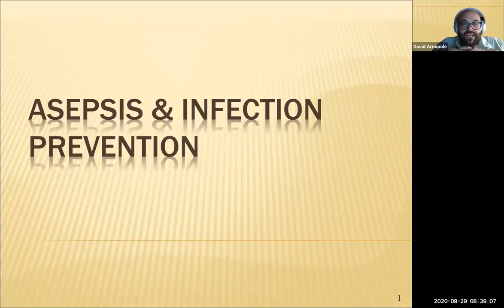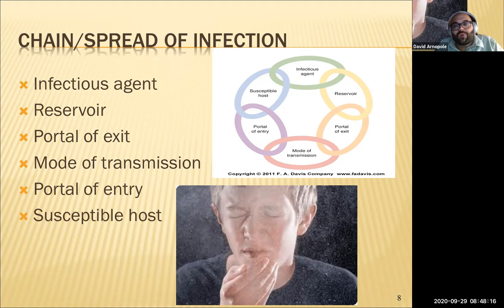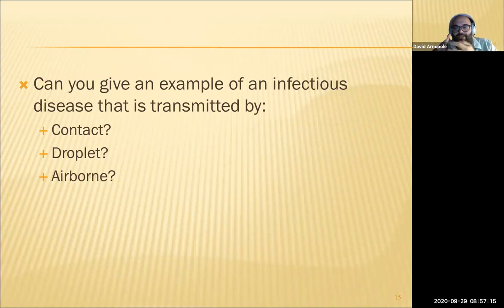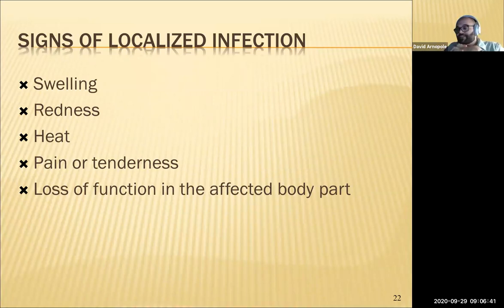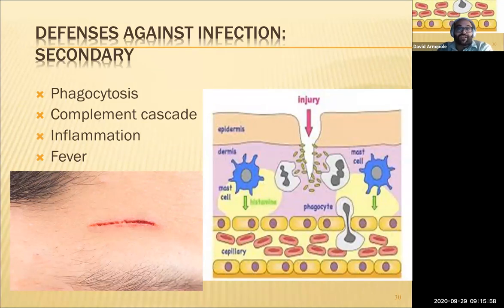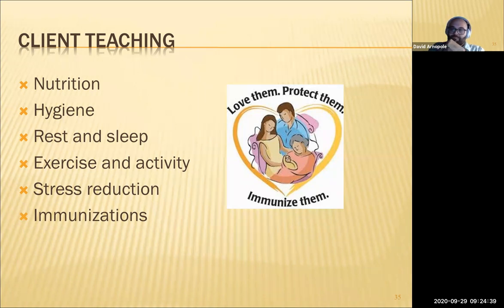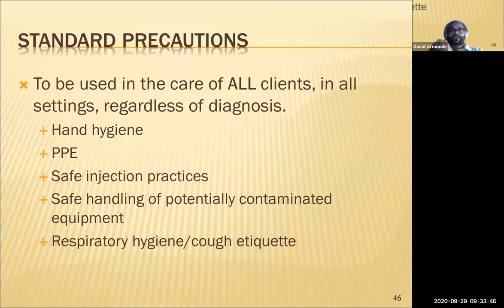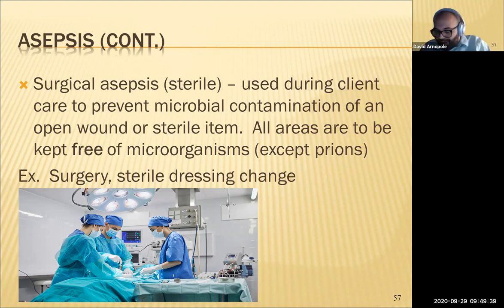Asepsis and Safety